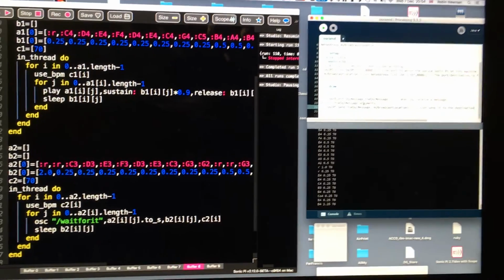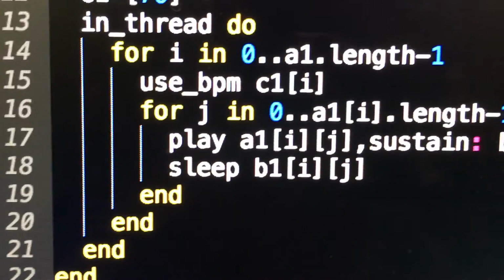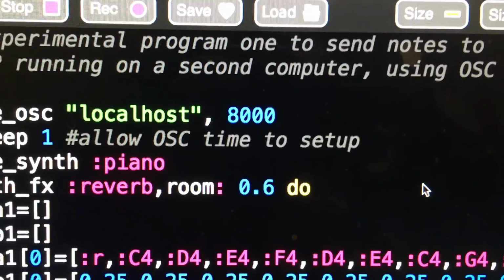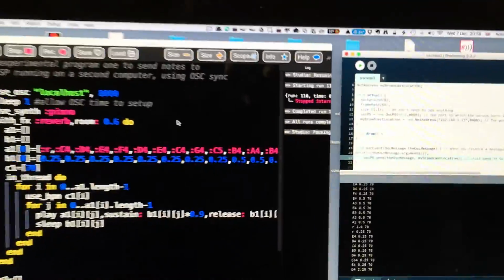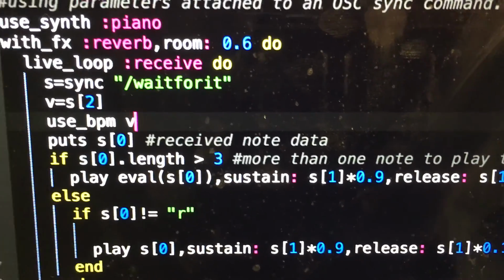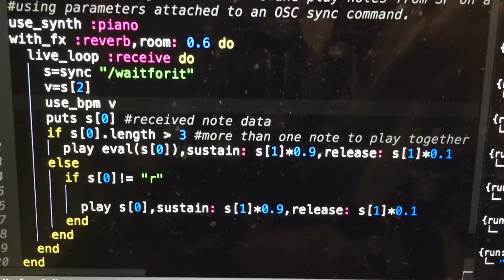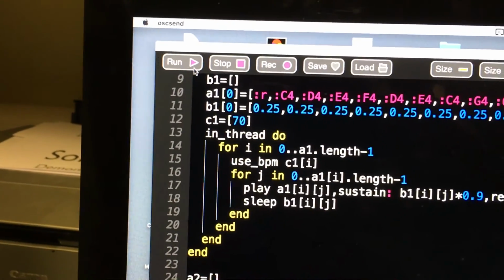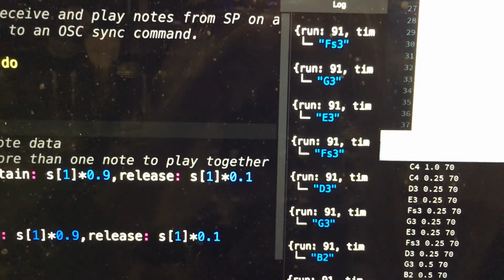Two Sonic Pi computers synced together (experimental)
This video shows two computers each running sonic pi 2.12beta running programs which are synced together, so that each computer plays one part of the music synced to the other one.
Since posting the video one or two changes have been made, which are detailed on the gist link